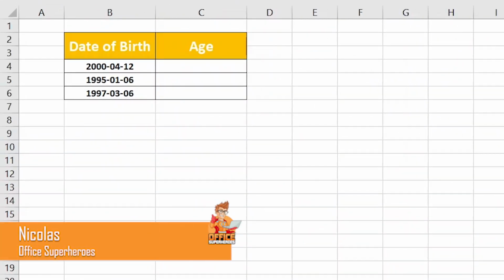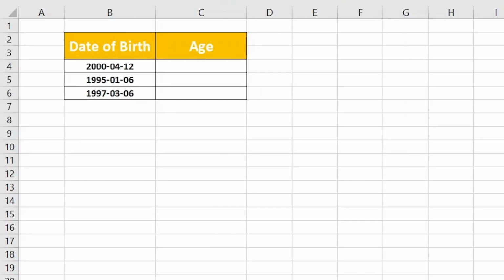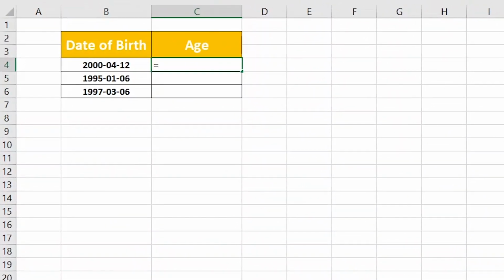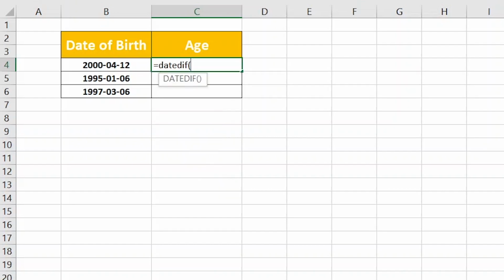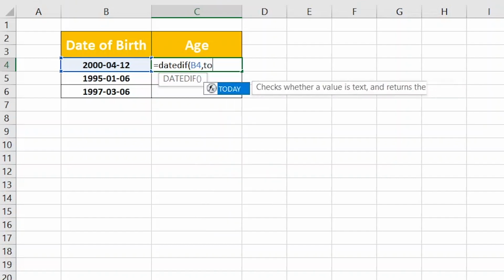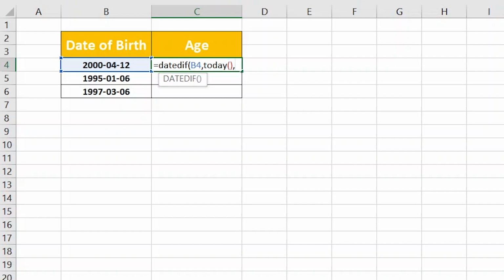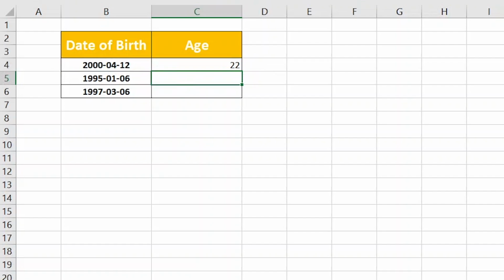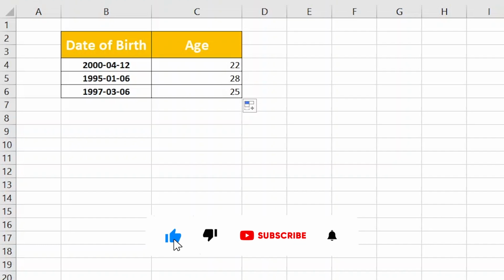How to Calculate Age Using a Date of Birth in Excel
In this video, I'm going to show you how to calculate the age using a date of birth in Excel.

If you're ever tasked with calculating the age of a person using a date of birth, then this video is for you! I'll walk you through the steps needed to get the age using a date of birth in Excel. This video is an essential prerequisite for calculating age in Excel!

⏱️Timestamps
0:00 Intro
0:29 How to Calculate Age
2:32 Outro